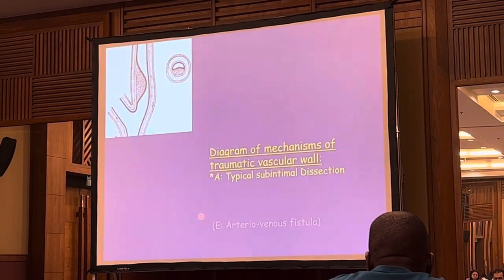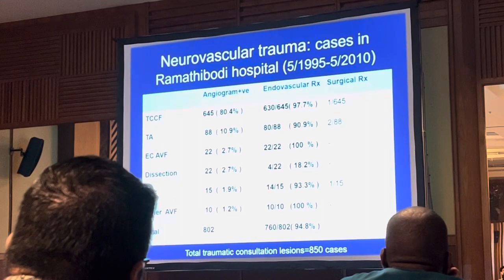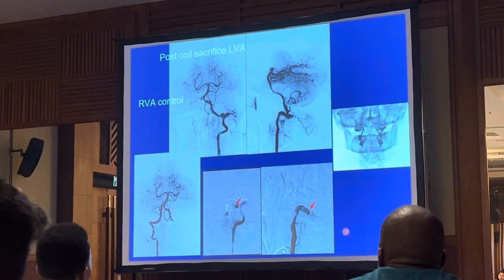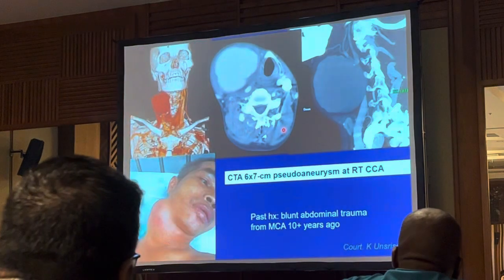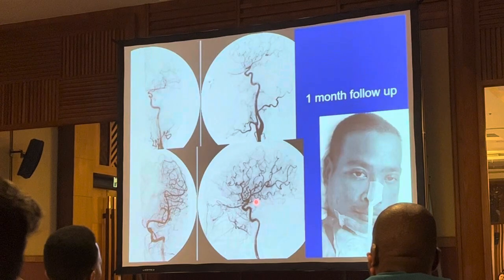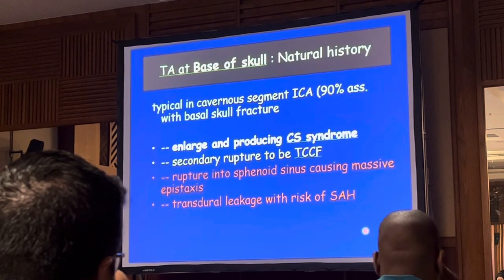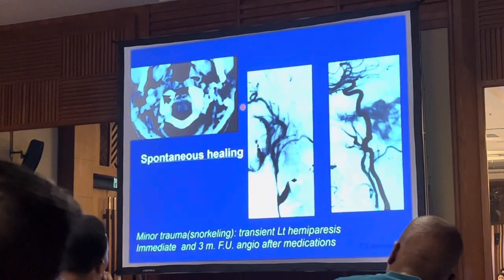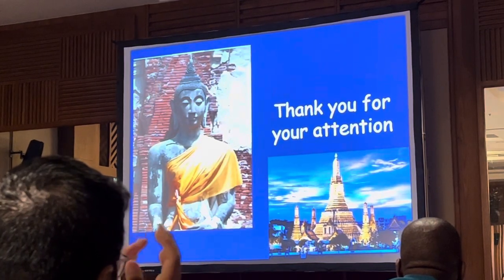Neurovascular trauma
PLANET COURSE PART 2